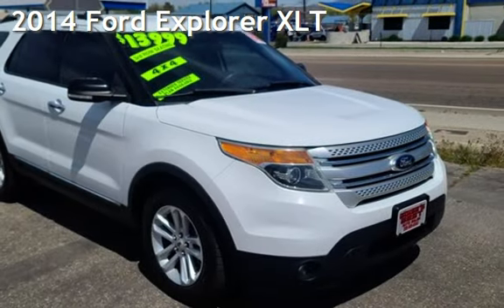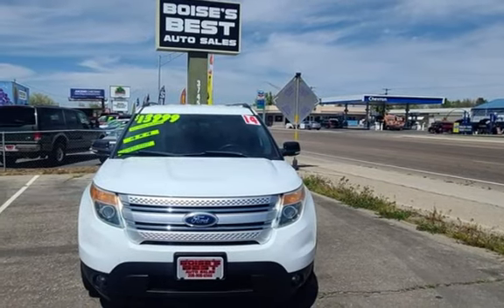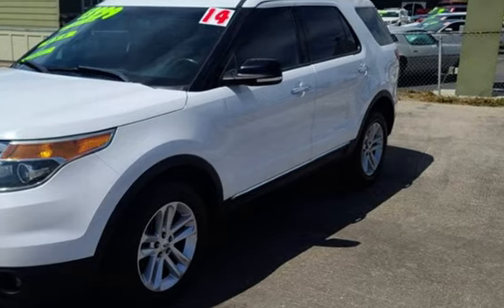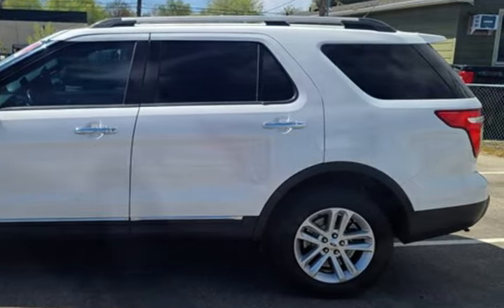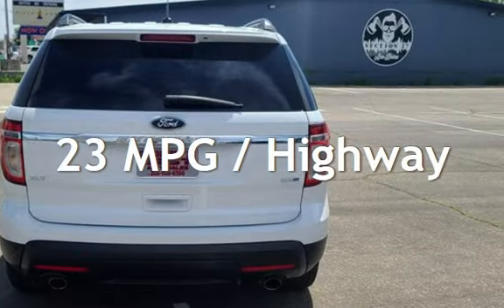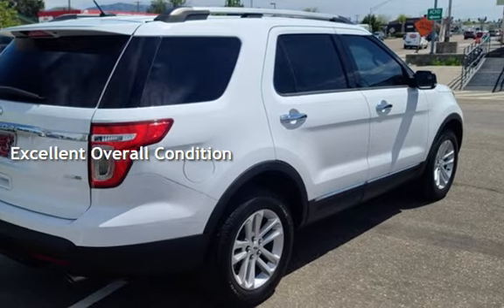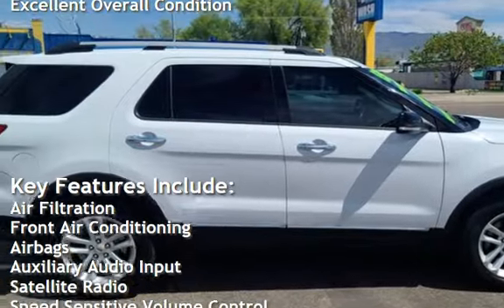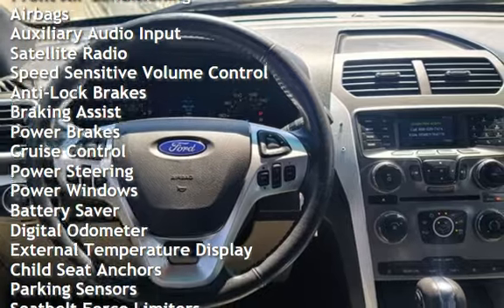2014 Ford Explorer XLT for sale in Boise, ID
Boise&#39;s Best Auto Sales offers quality, affordable used cars in Boise ID.We are a locally owned and operated used car dealership in Boise ID. At our dealership, we create a no-hassle environment where you can experience car shopping like it&#39;s an everyday thing. We care about our customers and take pride in our customer service and the relationships we build here. At the same time, we do everything we can to make sure these vehicles are inspected, roadworthy, and reliable by the time they get to our customers. We don?t believe in just flipping cars quickly without making sure that it will be a good vehicle for you and your family. Visit us to see for yourself how different your total automotive experience can be!